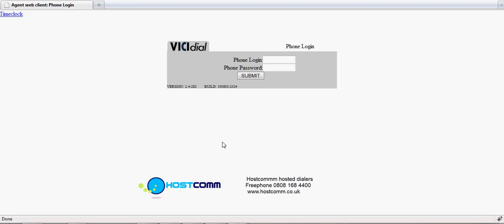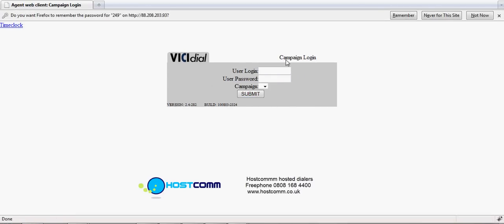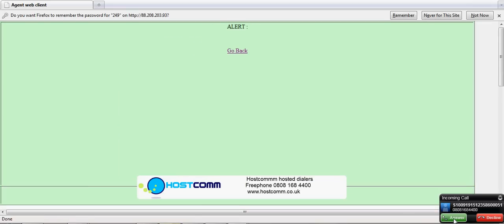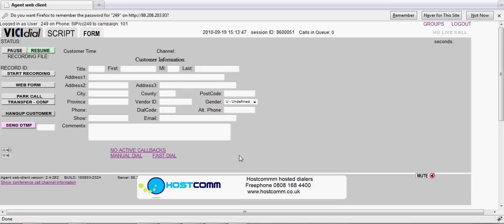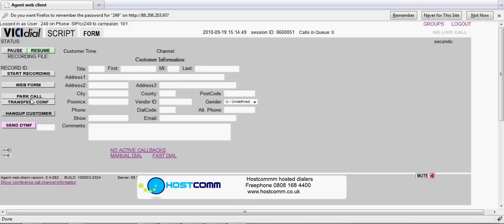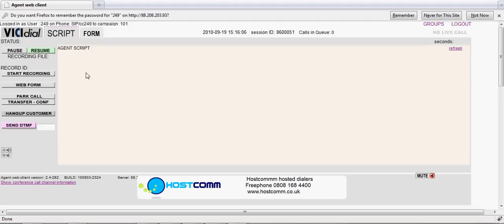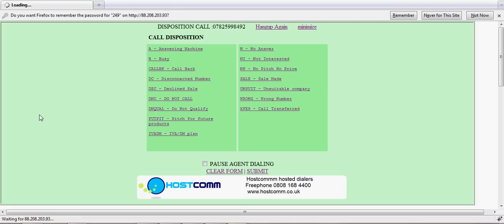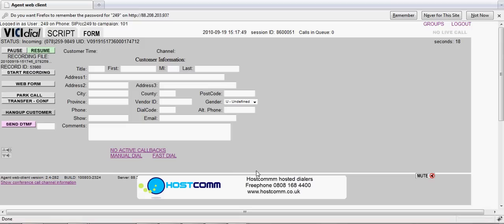Predictive dialer - Vicidial Agent log on and Ratio calling Tutorial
Video tutorial showing how the agents logs in and starts to make calls in ratio mode.